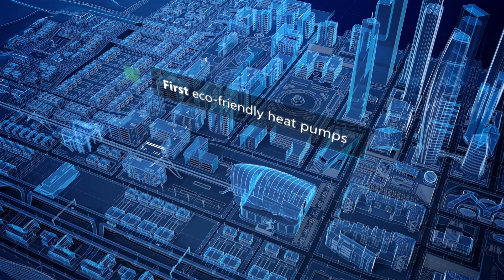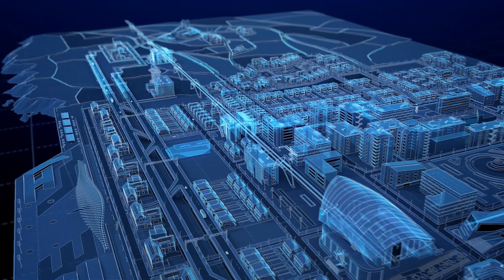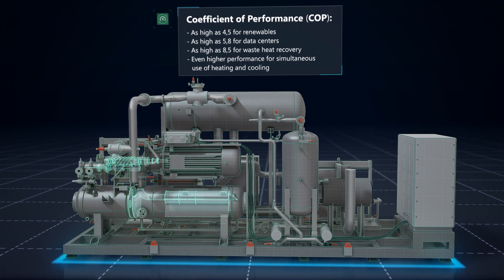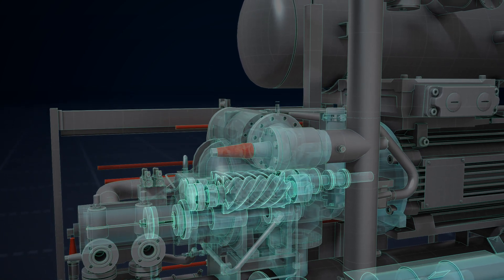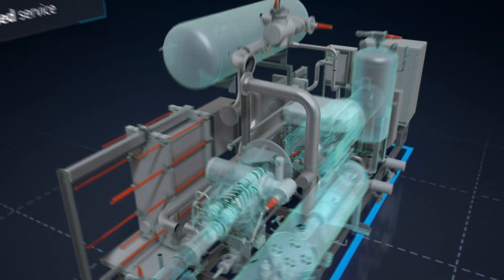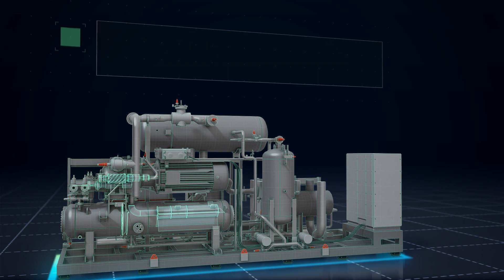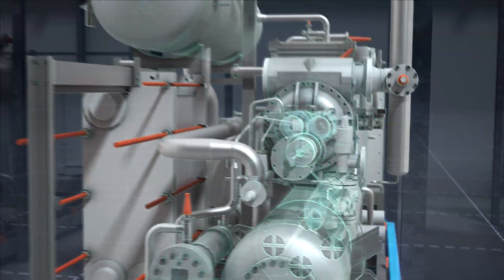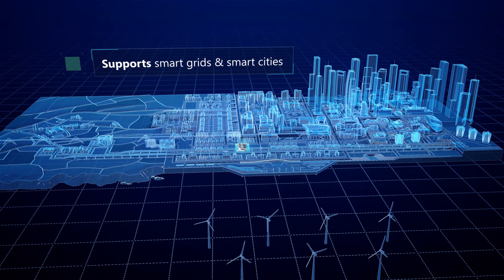Powering Sustainability with Heat Pumps for District Heating and Cooling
Today, utility service providers are expected to be forerunners in the energy transformation process reducing the European carbon foot print. Johnson Controls develops district heating and cooling solutions that help lower emissions and reduce energy requirements for governments, cities and corporations.

In the search for alternatives to fossil fuels governments, cities, and corporations have put a spotlight on heat pumps. Large heat pumps based on refrigeration technology support the sustainable electrification across Europe by moving a larger share of heating from fossil fuel to renewable energy sources. Johnson Controls Industrial Refrigeration is a veteran of district heating, delivering heat pumps for large and prestigious district heating projects all over Europe, supporting the future of smart cities.

As a leading developer and manufacturer of industrial refrigeration, cooling, heating, and energy solutions, Johnson Controls is a critical enabler of our modern lifestyles. By providing you with the ability to precisely and reliably control the temperature of your manufacturing processes, supply chains, or operating environments, we help you to guarantee product and service quality.